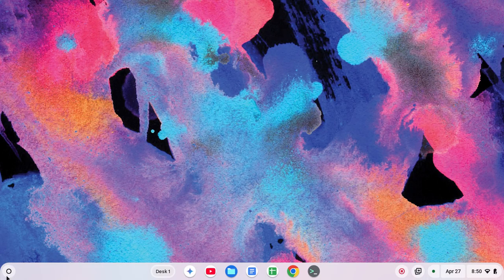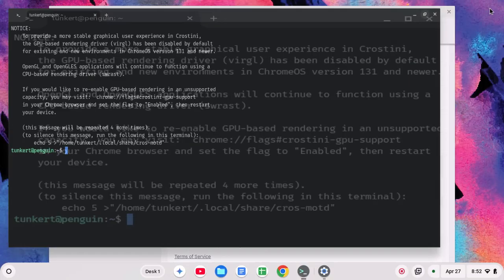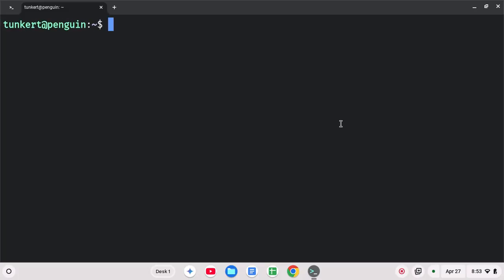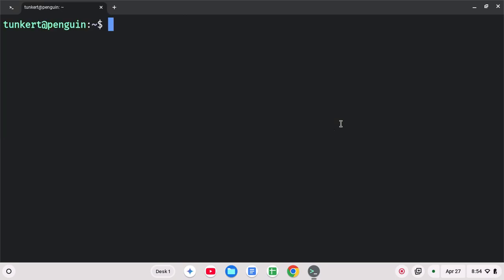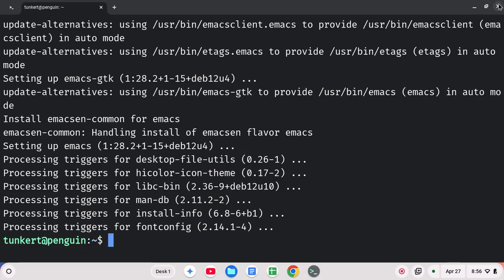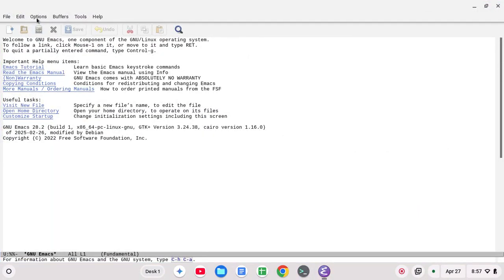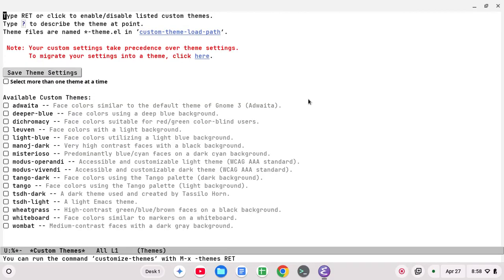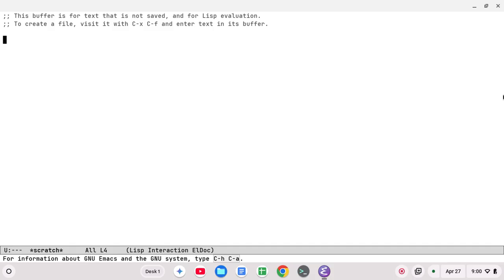Install and Basic Config of Emacs on a Chromebook in Only 10 Minutes! (Without Elisp)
In this video, I install Emacs from scratch on a Chromebook and do a basic config of Emacs without elisp in slightly over 10 minutes.